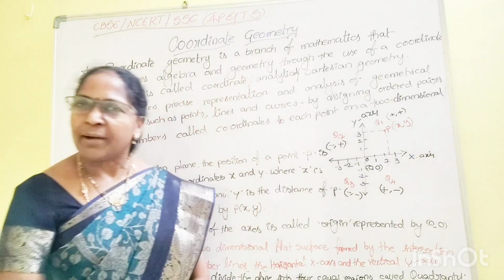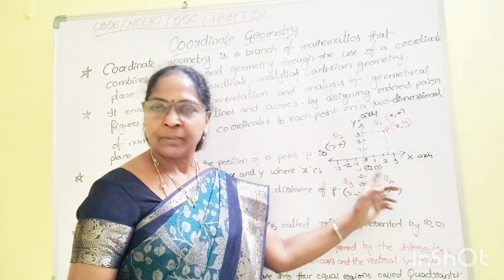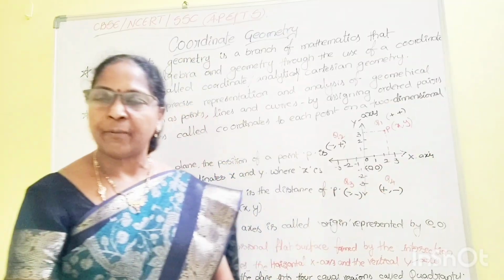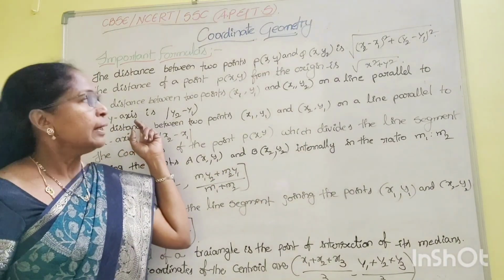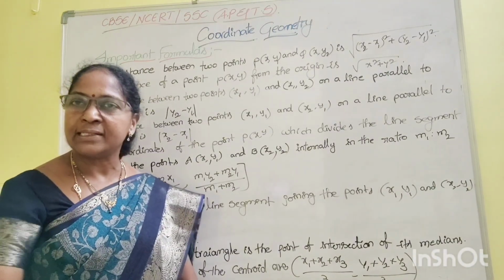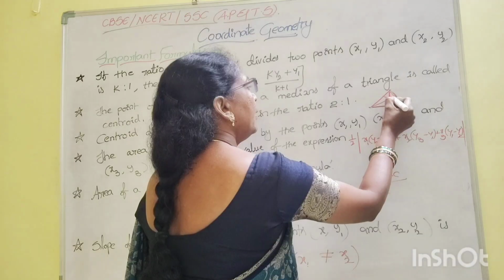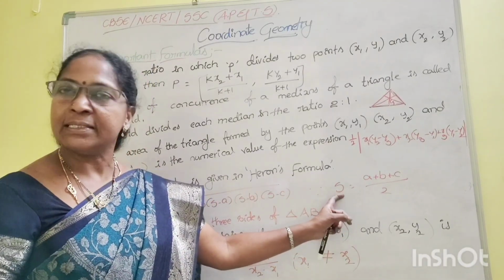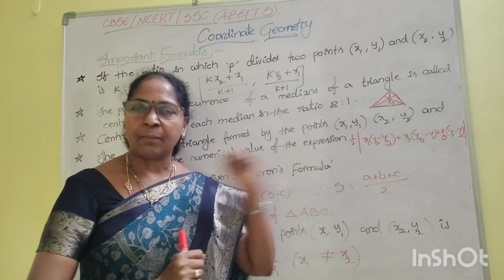Coordinate Geometry key concepts and Formulas l Class 10 maths CBSE l NCERTlSSC ( A.P& T.S)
Coordinate Geometry key concepts and Formulas l Class 10 maths CBSE l NCERTlSSC ( A.P& T.S) maths coordinate Geometry

I have made this video to give the clear concept  and important formulas about Coordinate Geometry of class 10  CBSE/ SSC A.P& T.S. If you watch this full video without pause then you will get clear idea on these concepts and able to solve any type of question.So, watch this video and share  to your friends.

For more

"" " please like. share and